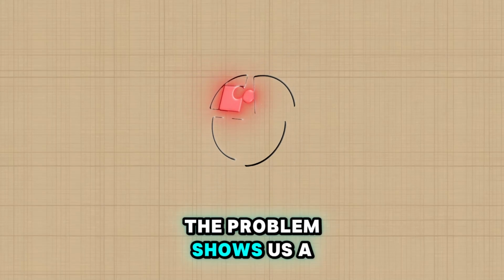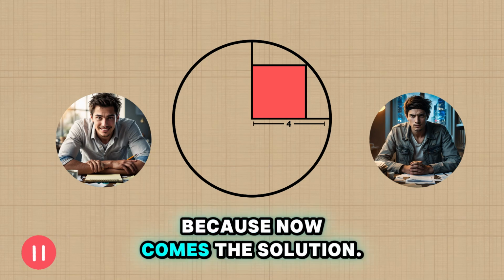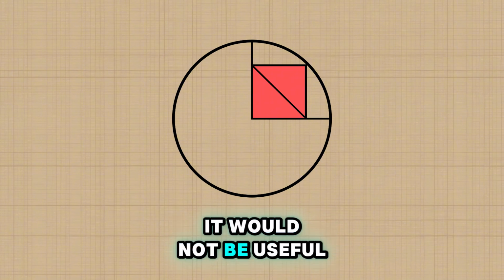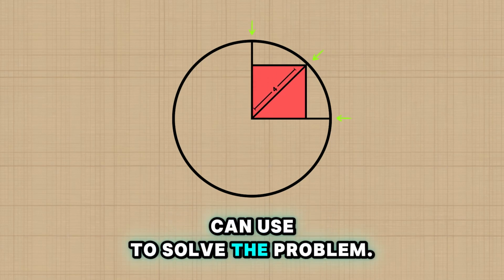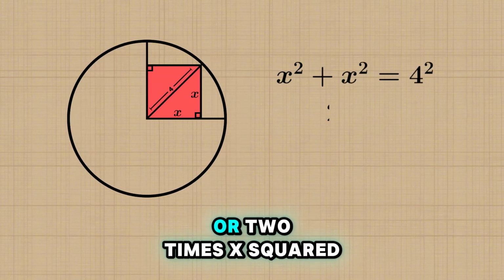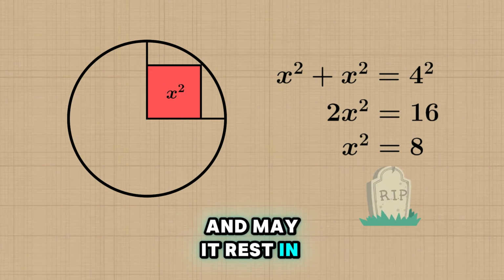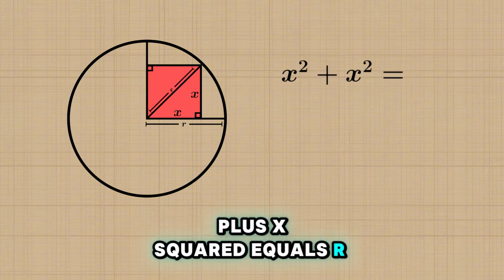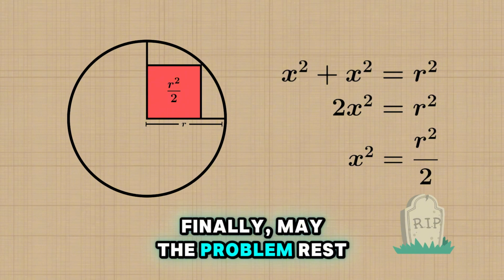Tricky geometry puzzle - It can easily mislead you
This seems like a simple geometry problem, but it can get complicated if you don't follow the proper steps. Put your problem-solving skills to work!

-timestamps-
00:00 Problem
00:17 Solution
01:20 Generalization